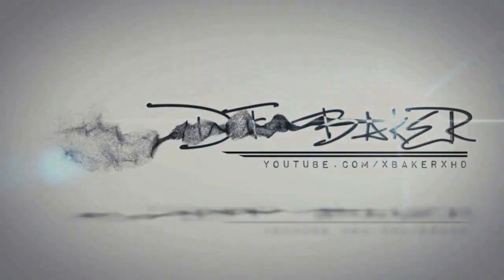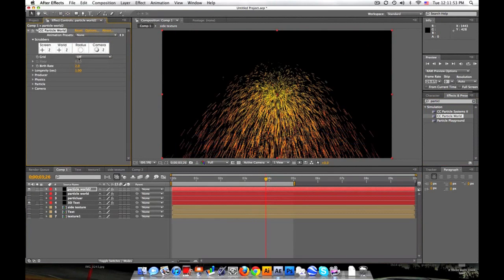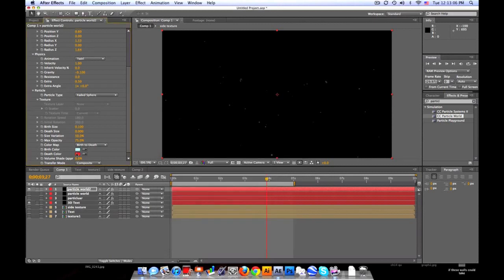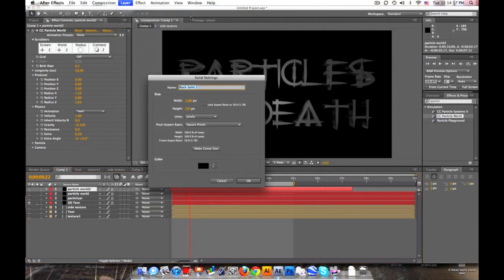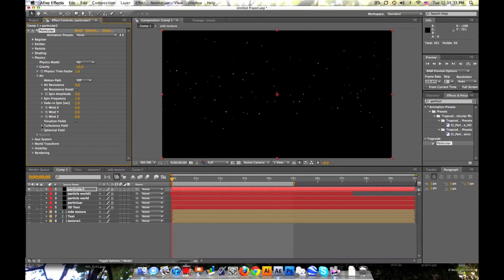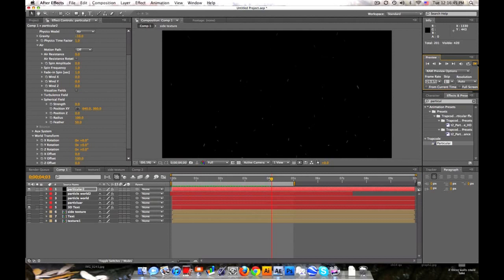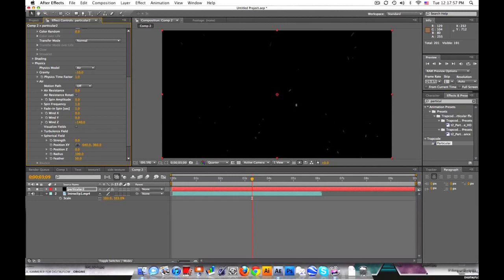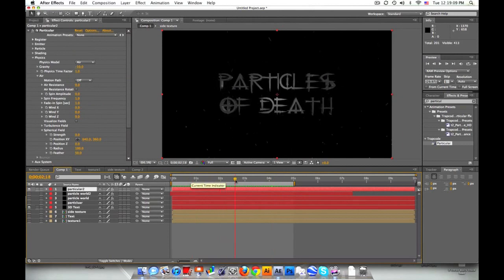After Effects Tutorial: Cinematic Particles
Here's a quick tutorial you guys. Cinematic particles with CC Particle World and Trapcode Particular.